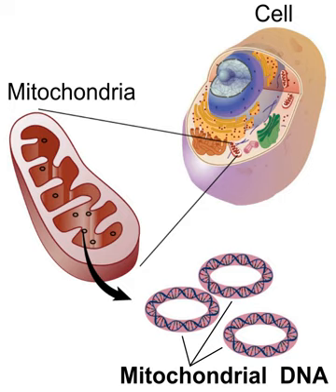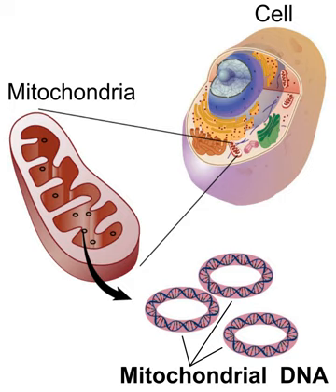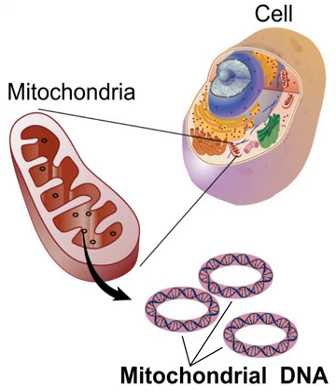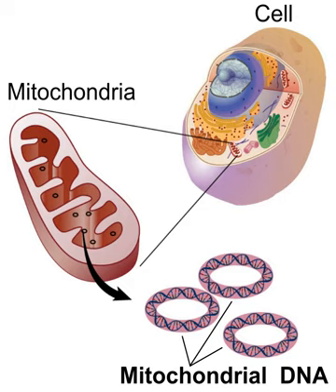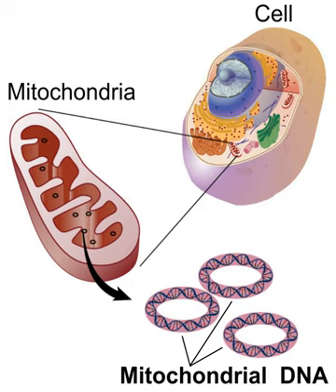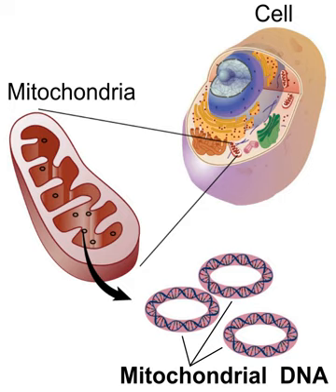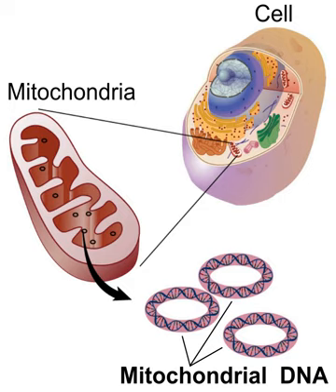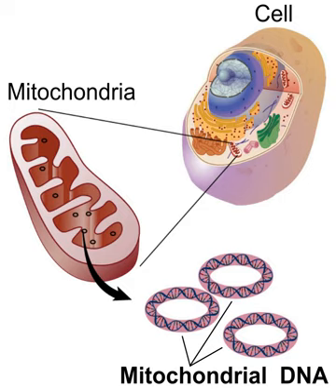Mitochondrial DNA | Wikipedia audio article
00:01:07 1 Origin
00:02:46 2 Genome structure and diversity
00:03:51 2.1 Animals
00:04:13 2.2 Plants and fungi
00:05:46 2.3 Protists
00:06:55 3 Replication
00:08:23 4 Genes on the mtDNA and their transcription
00:09:47 4.1 Regulation of transcription
00:11:14 5 Mitochondrial inheritance
00:12:16 5.1 Female inheritance
00:14:54 5.2 The mitochondrial bottleneck
00:16:09 5.3 Male inheritance
00:17:29 5.4 Mitochondrial donation
00:18:29 6 Mutations and disease
00:18:38 6.1 Susceptibility
00:19:53 6.2 Genetic illness
00:21:07 6.3 Use in disease diagnosis
00:21:32 6.4 Relationship with aging
00:23:59 6.5 Neurodegenerative diseases
00:25:27 6.6 Correlation of the mtDNA base composition with animal life spans
00:26:33 6.7 Relationship with non-B (non-canonical) DNA structures
00:26:51 7 Use in identification
00:27:04 8 History
00:27:56 9 Mitochondrial sequence databases
00:31:19 10 Mitochondrial mutation databases
00:31:48 11 See also
00:33:16 12 References

- Socrates

SUMMARY
Mitochondrial DNA (mtDNA or mDNA) is the DNA located in mitochondria, cellular organelles within eukaryotic cells that convert chemical energy from food into a form that cells can use, adenosine triphosphate (ATP). Mitochondrial DNA is only a small portion of the DNA in a eukaryotic cell; most of the DNA can be found in the cell nucleus and, in plants and algae, also in plastids such as chloroplasts.
Human mitochondrial DNA was the first significant part of the human genome to be sequenced. This sequencing revealed that the human mtDNA includes 16,569 base pairs and encodes 13 proteins.
Since animal mtDNA evolves faster than nuclear genetic markers, it represents a mainstay of phylogenetics and evolutionary biology. It also permits an examination of the relatedness of populations, and so has become important in anthropology and biogeography.